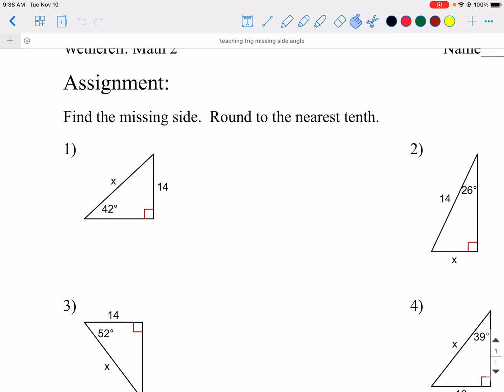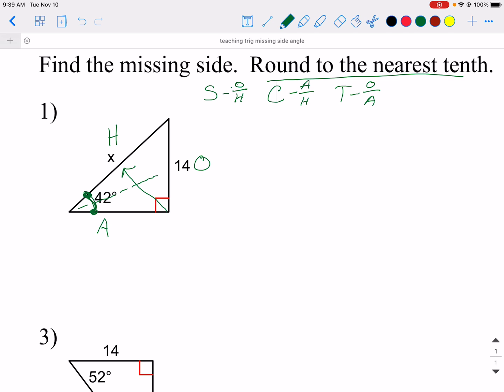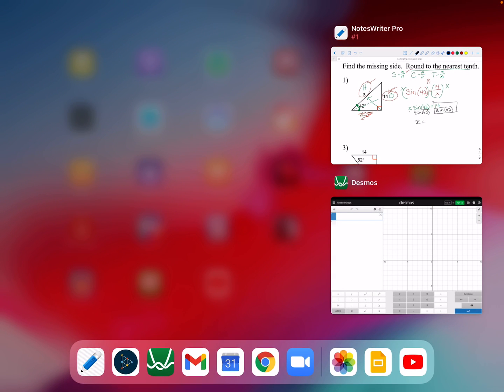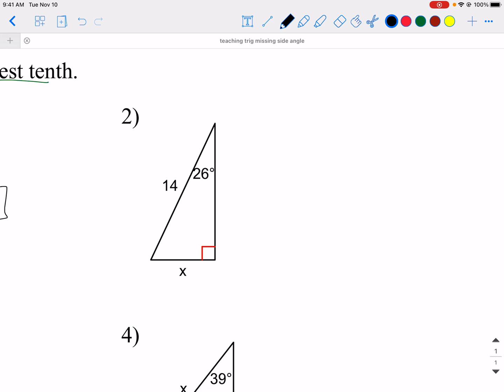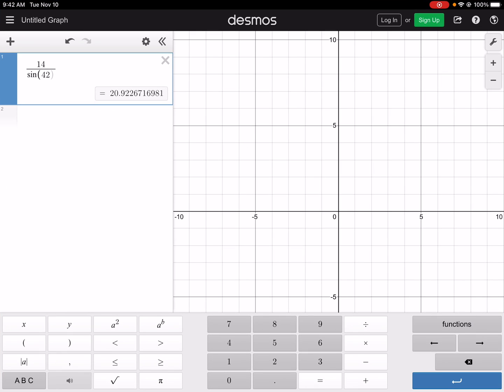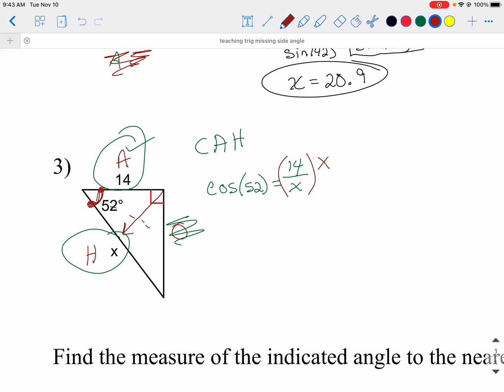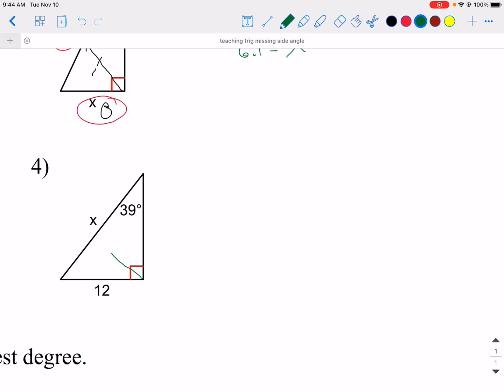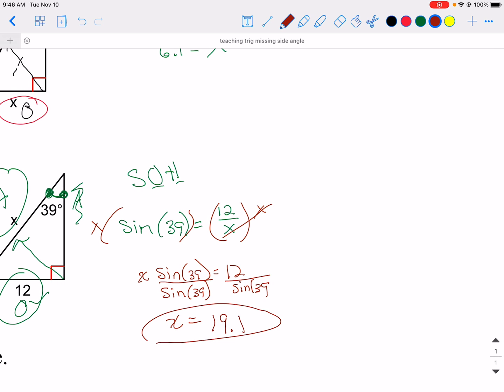Ms. W. Find missing side on right triangle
Use trig ratios to find the value of missing side